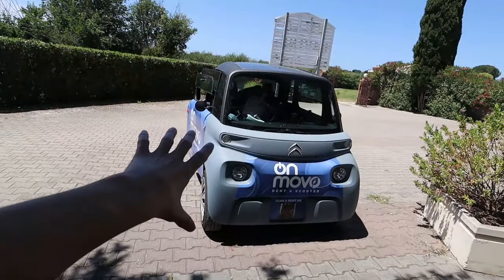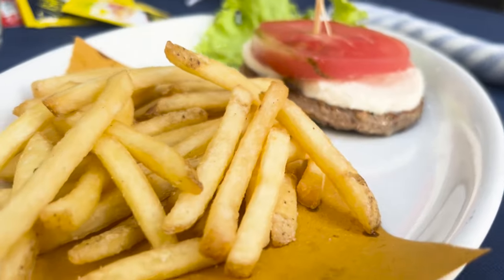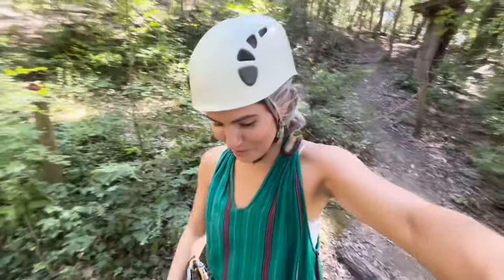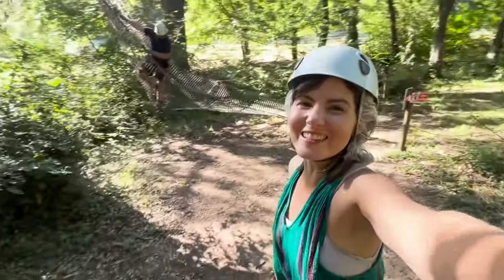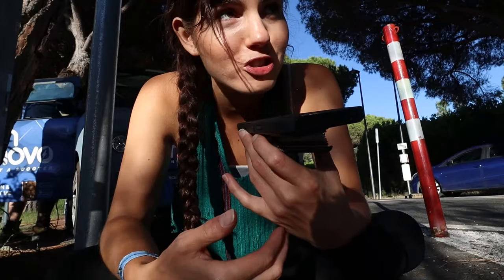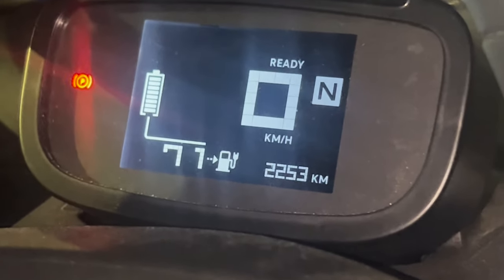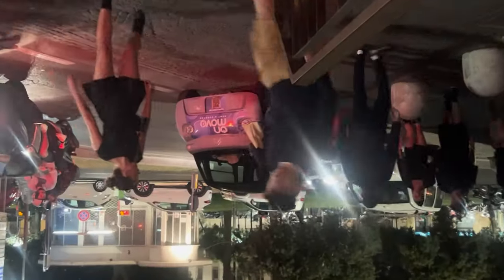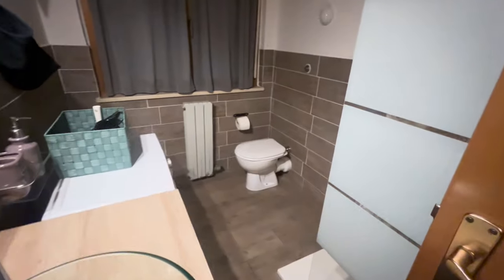500 MILES IN THE WORST ELECTRIC CAR 🚙 DAY 5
This is the WORST electric car that we could find to take on a 500 mile road trip around Italy. It's not meant to leave the main city of Rome because NO ONE would do this due to its INSANE inconveniences. It's top speed is 25 miles an hour so you can only go on back roads and EVERYONE will pass you. It has no AC and only two tiny push windows so it is HOT at all times. If it rains, you have to pull over because all the windows will fog up and there is nothing you can do about it. And incase it couldn't get any worse, it only lasts up to 40 miles on a charge..but if you hit and mountains or elevation..you can expect to get A LOT less.

WISH US LUCK!